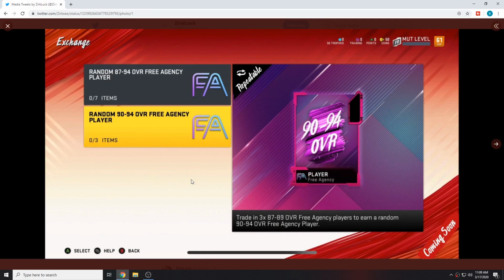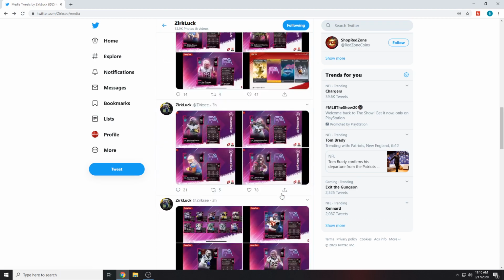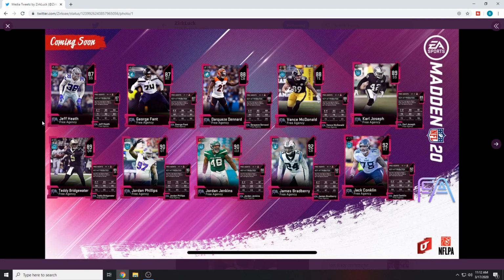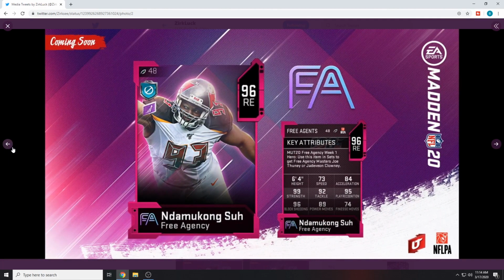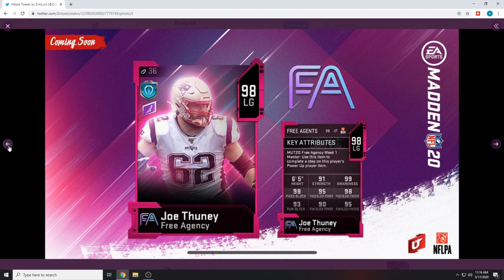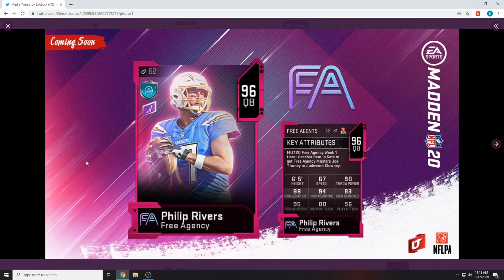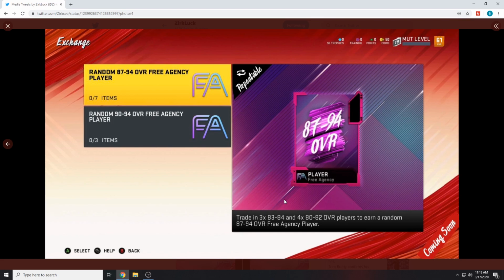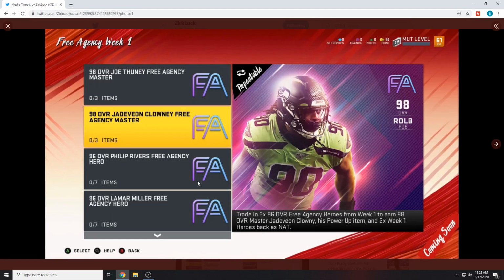Free Agency Promo Coming Tomorrow! All Sets, Players And Challenges! Madden 20 Ultimate Team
We got some cool new info on the free agency promo coming tomorrow! Check out this video to see all the different free agency news for week 1!